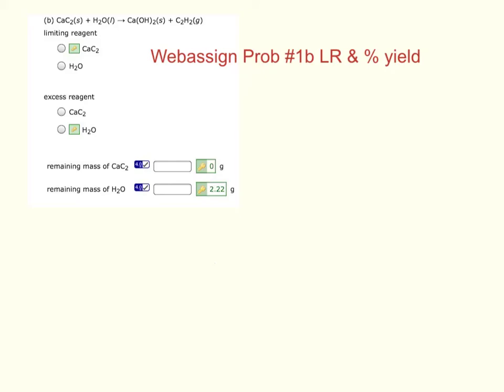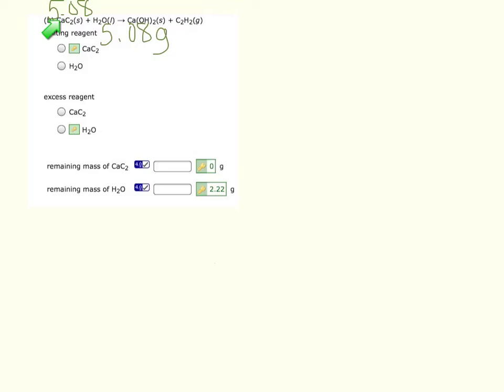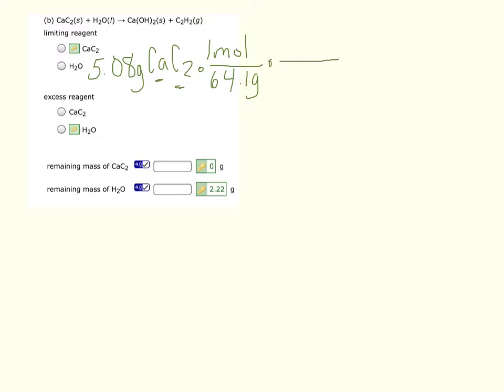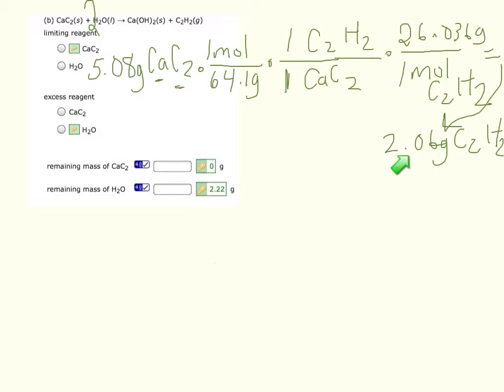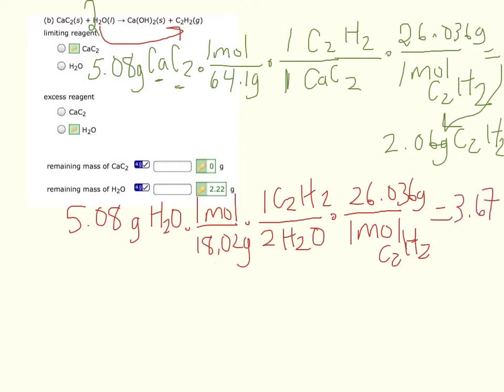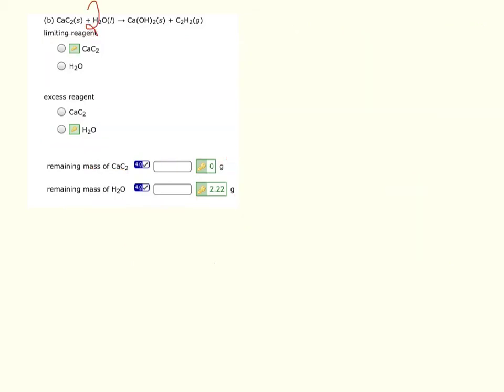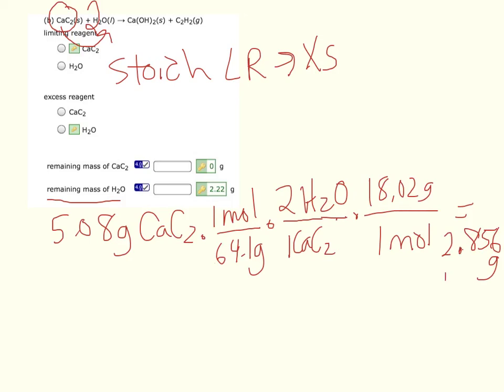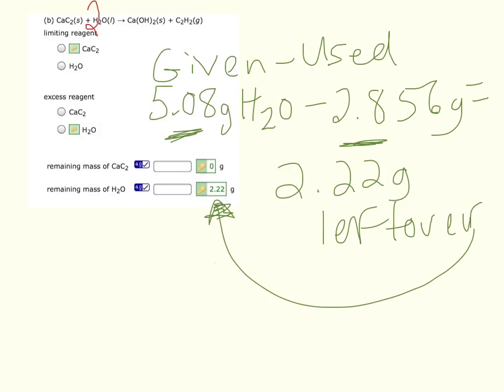LR Podcast from webassign